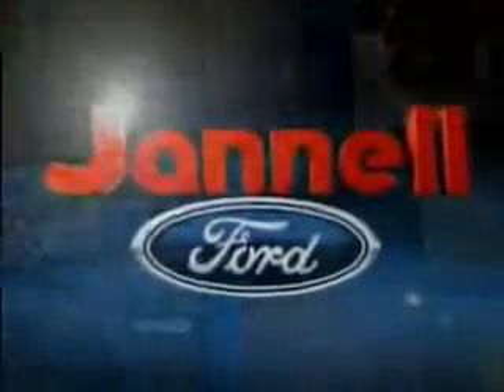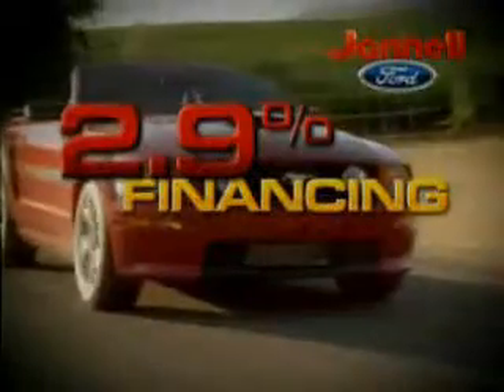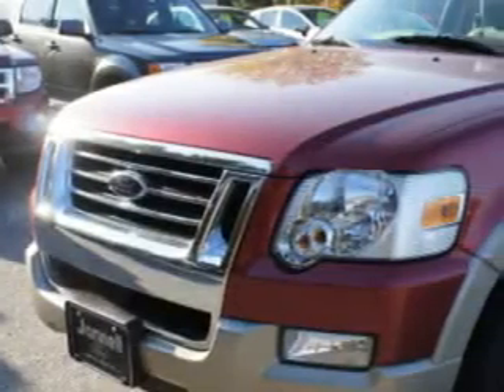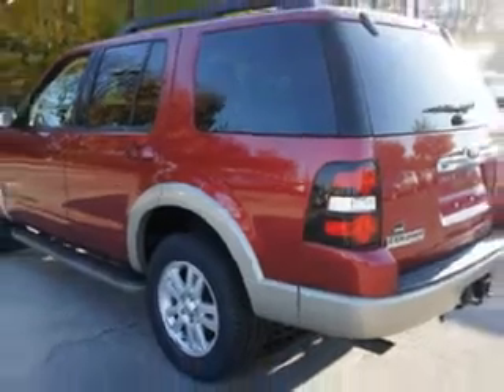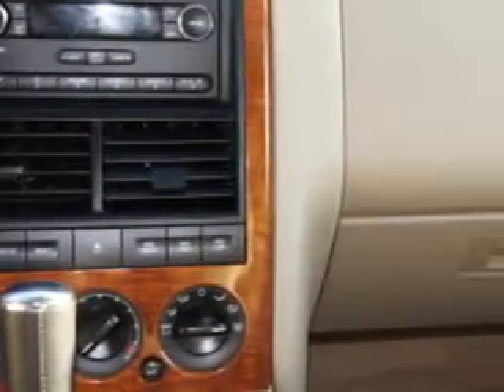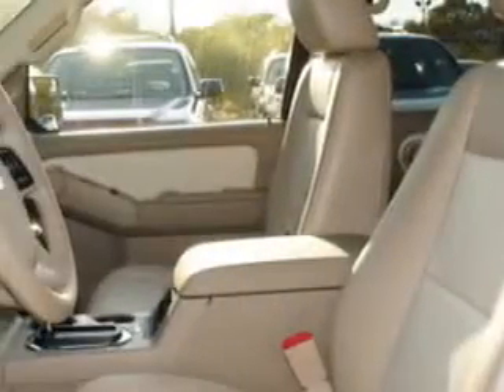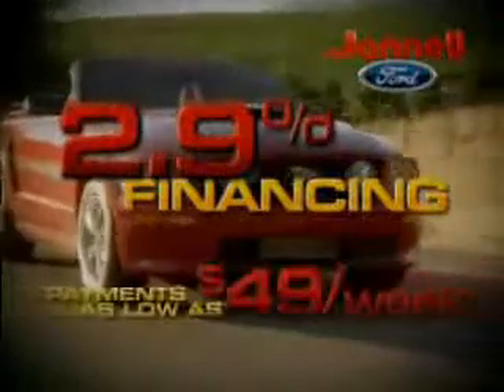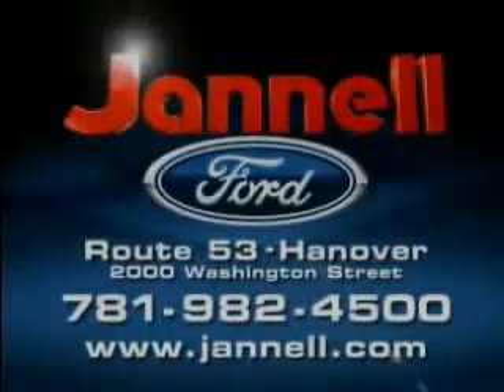Ford Explorer, Jannell Ford Inc.- Hanover, MA 02339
Ford Explorer, Jannell Ford Inc. at Jannell Ford Inc., we know you are not just looking out for you. you need a vehicle for your entire family. imagine driving this Redfire Clearcoat Metallic 2008 Ford Explorer, equipped with a 6 Cyl. engine and an automatic transmission with only 34,469 miles. enjoy this family SUV with features like Leather Trimmed Upholstery, RSC Roll Stability Control, Cruise Control, Running Boards, Power Steering, Power Door Locks, Power Windows, and much more. Enjoy the drive, feel safe, and have peace of mind in this 2008 Ford Explorer. see us at Jannell Ford Inc. today!
miles-  34,469
vin- 1FMEU74E48UB35975

2000 Washington ST.,Rte.53
Hanover, Massachusetts 02339